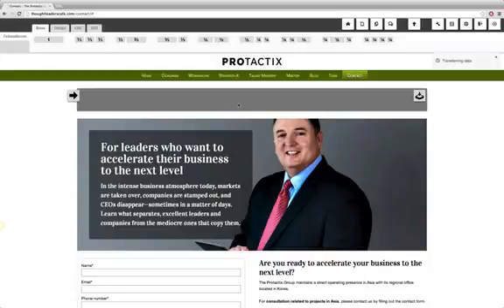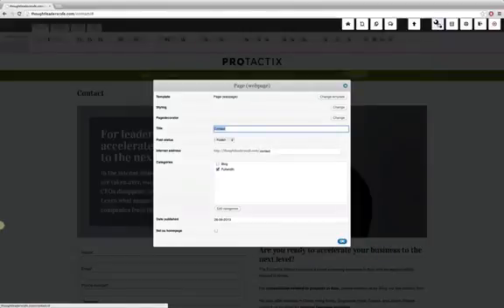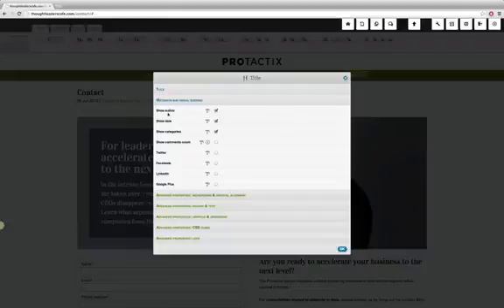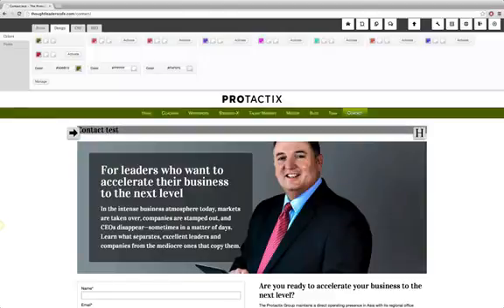How to show the title on top of WordPress pages and posts